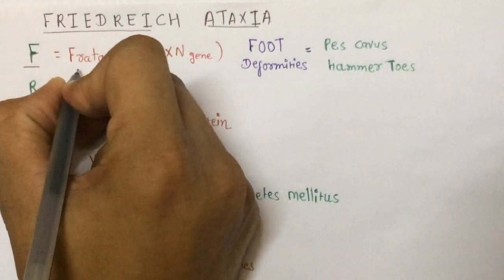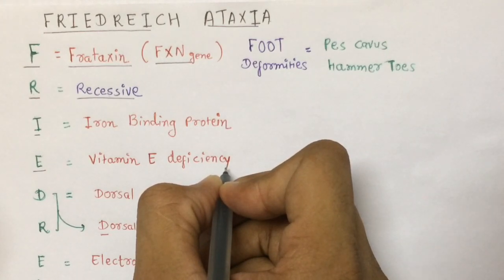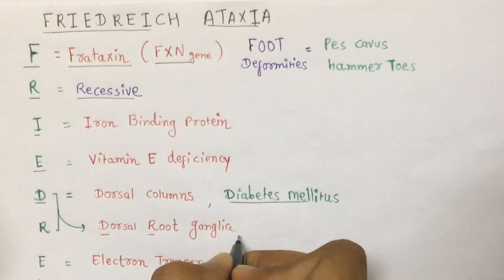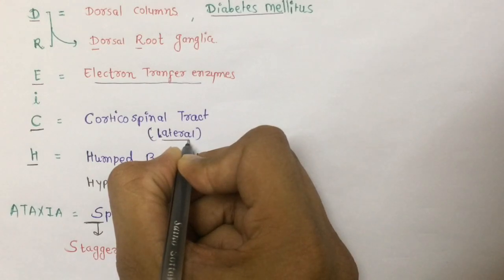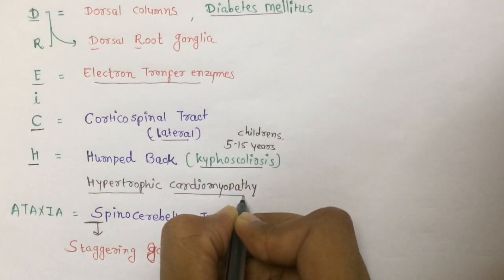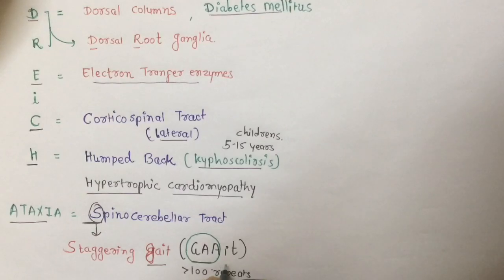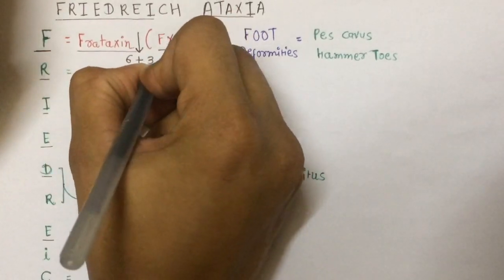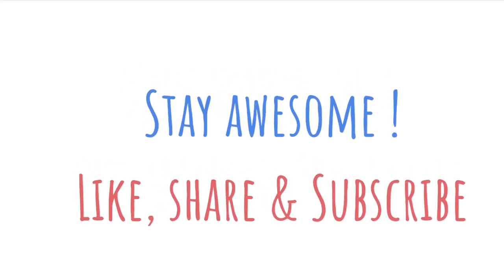Friedreich's Ataxia Mnemonic